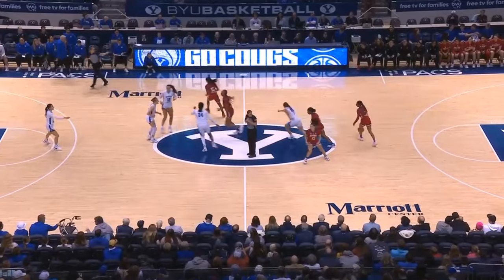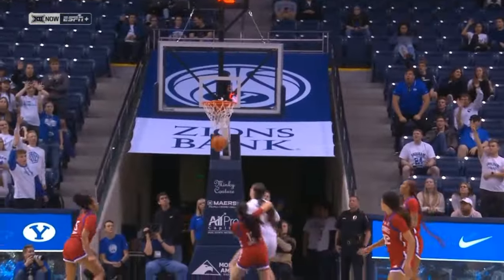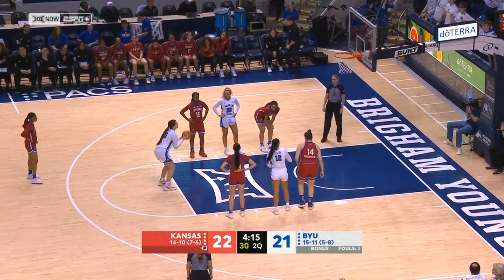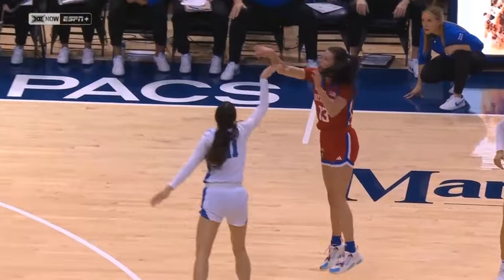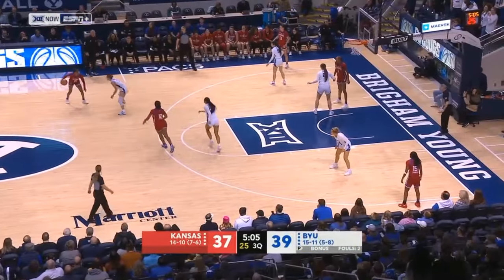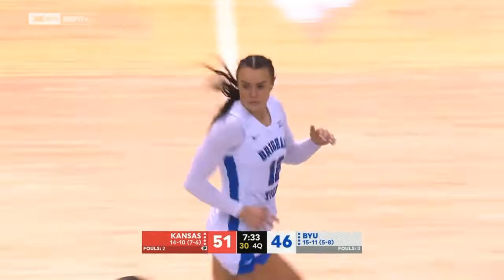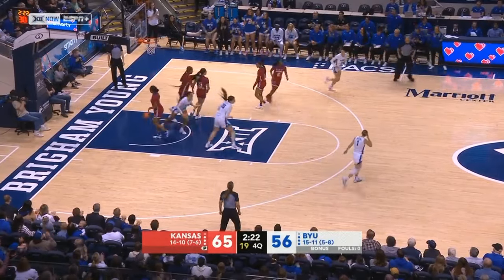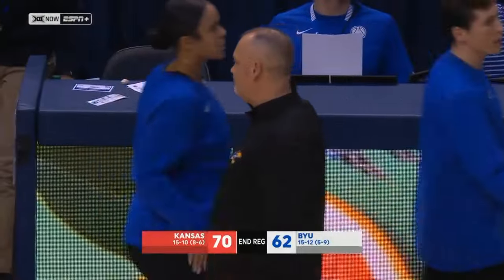Kansas vs BYU College Basketball Game Full Highlights 2024